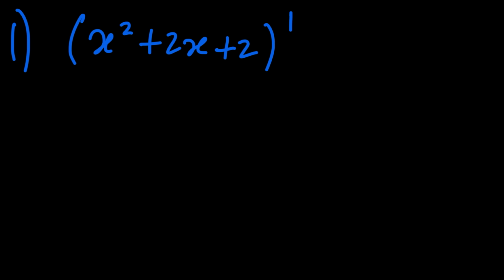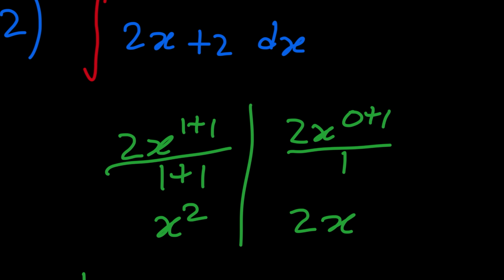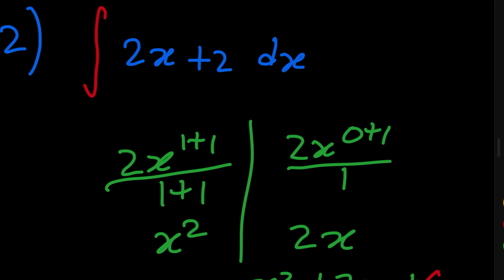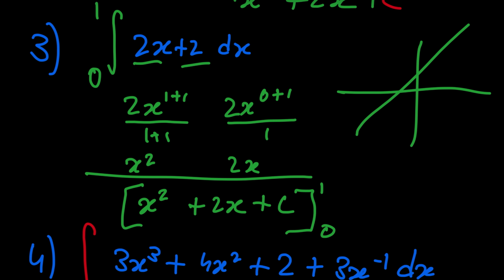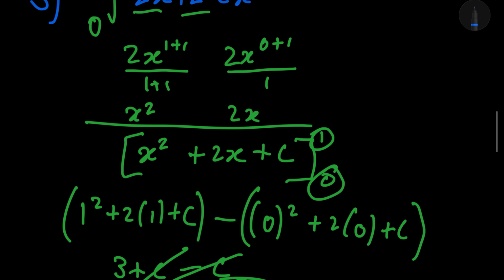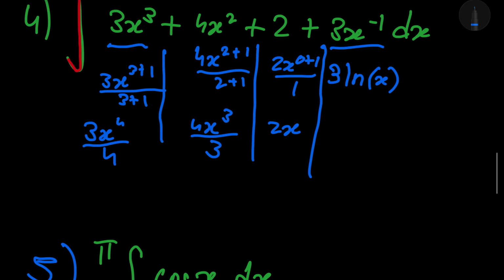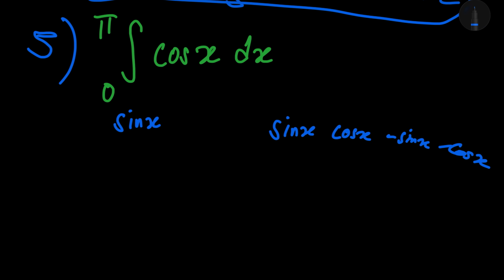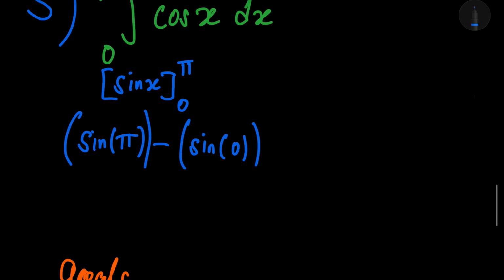Integration: Types of Integrals